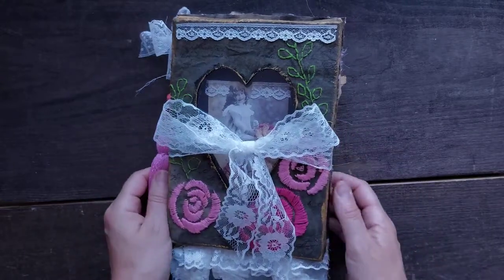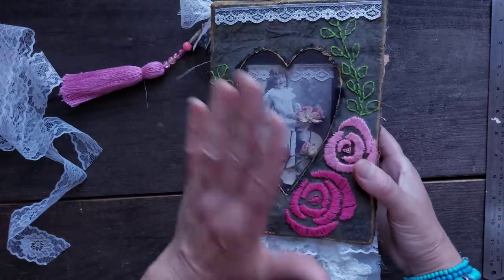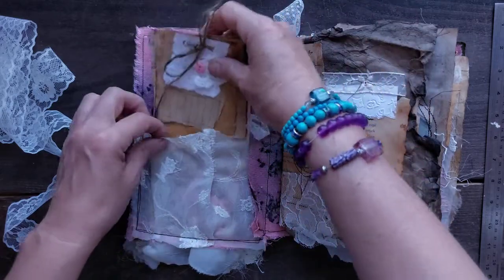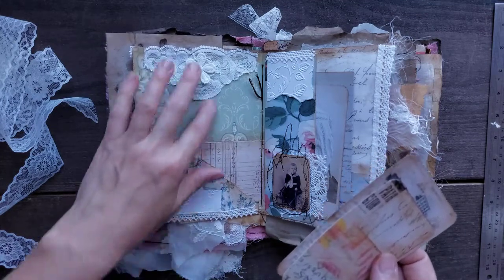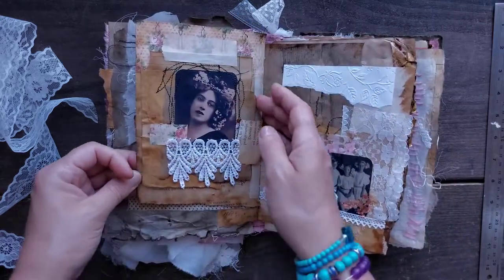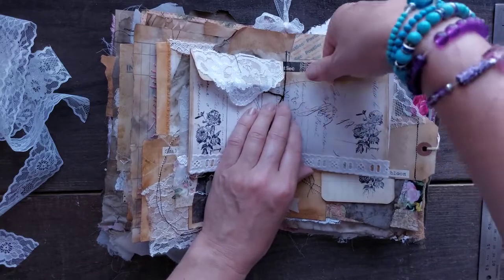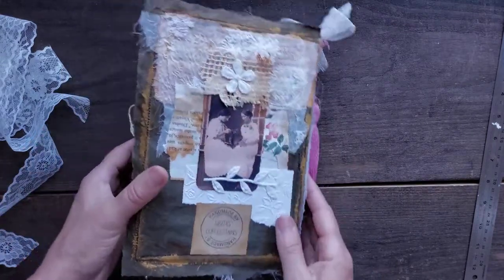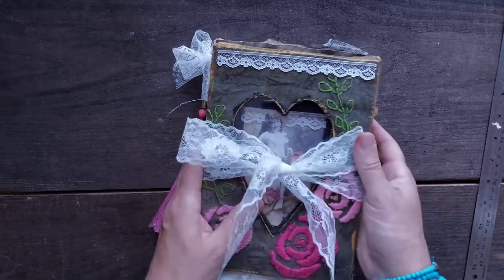Mixed media journal " You are in my heart ".( SOLD, thank you. )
The journal was reserved and therefore sold already.